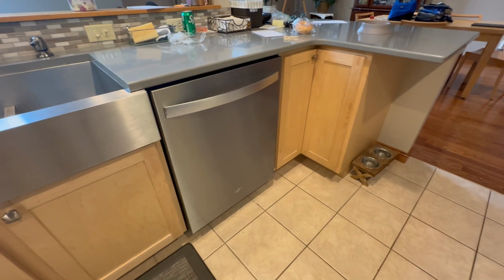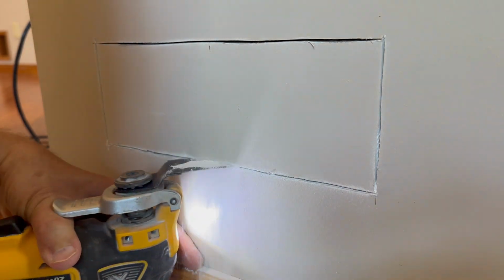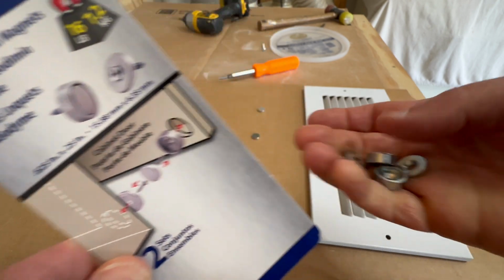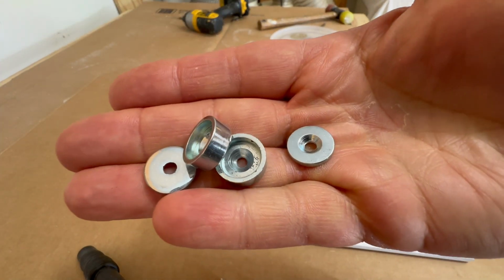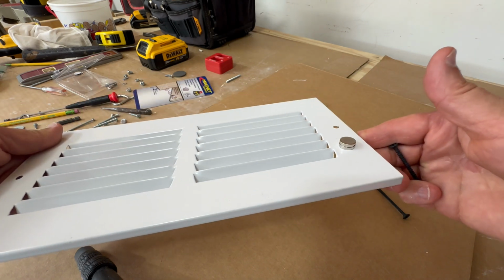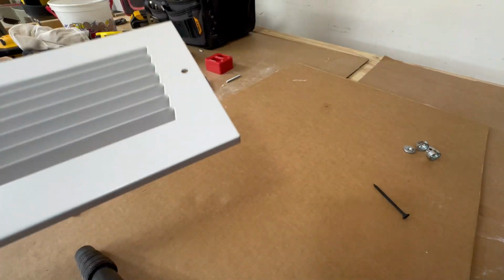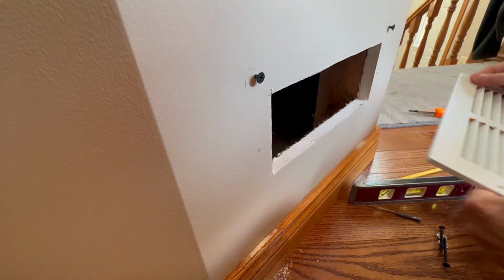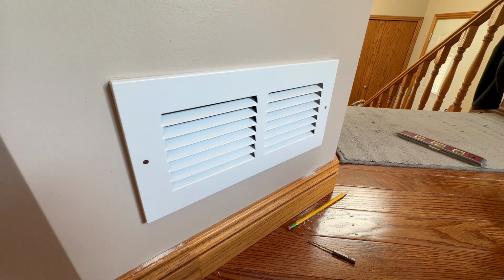Attach A Wall Vent/Register Using Magnets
In this video I come up with an idea for a removable wall vent/wall register cover using magnets. It's easy to remove and replace without using tools.

How To Attach A Wall Vent/Register Using Magnets